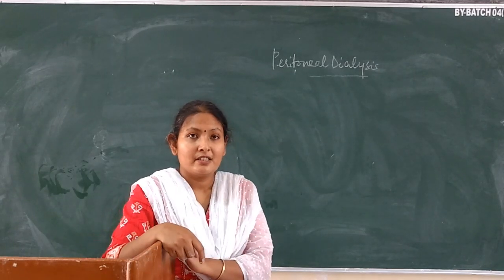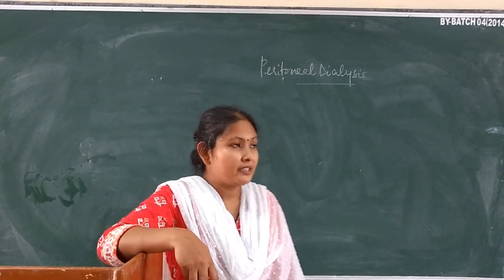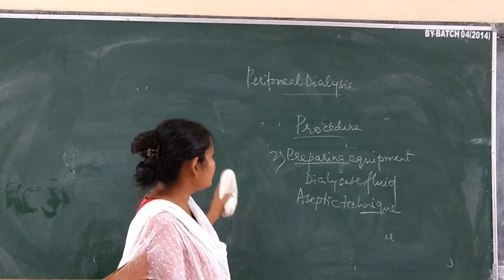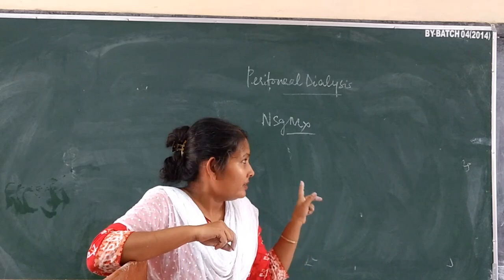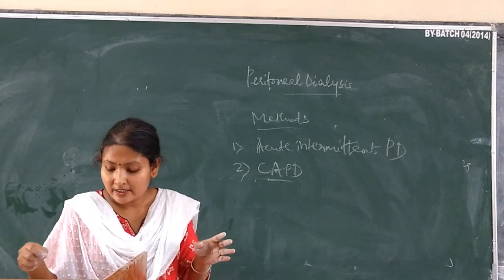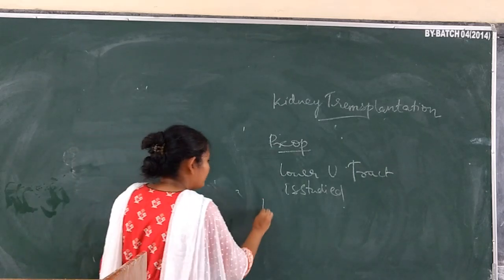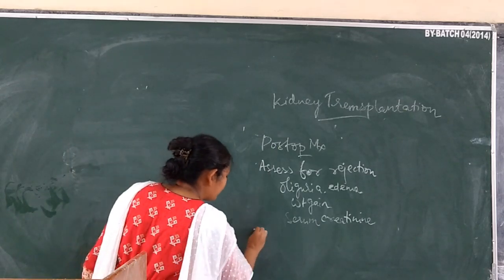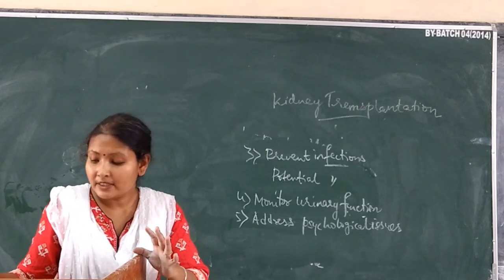Sudipta Ma'am Topic:- Peritoneal Dialysis & Kidney Transplantation 20.07.20